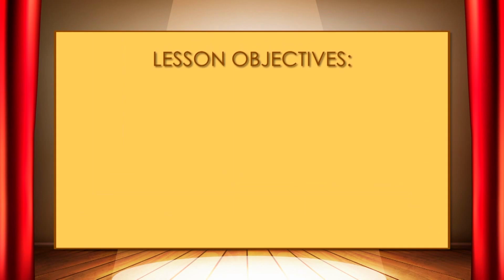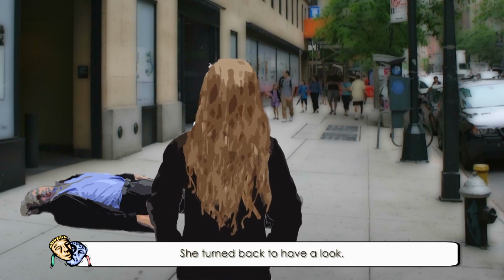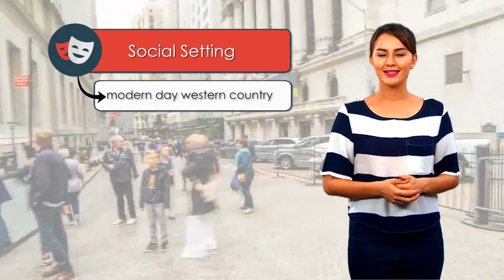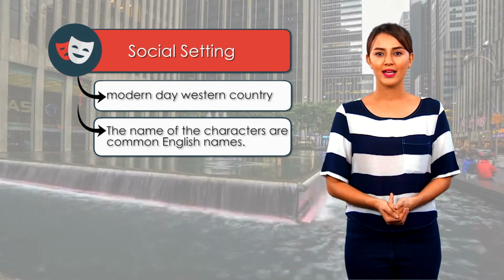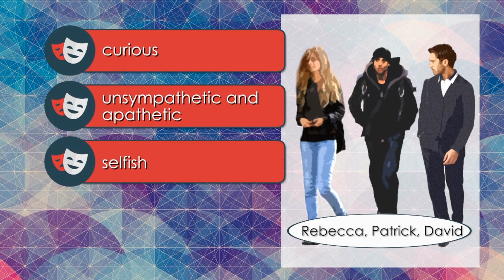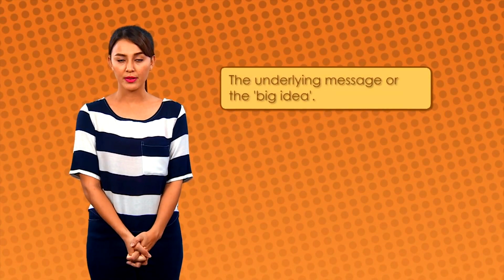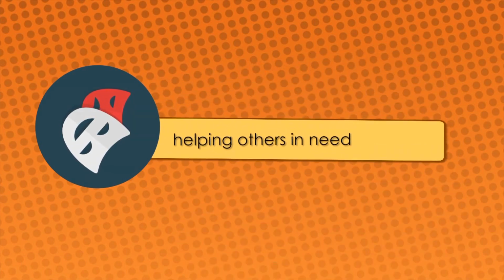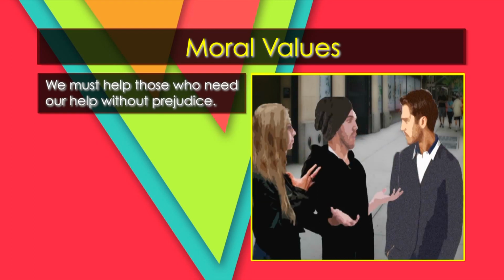EduwebTV: ENGLISH SPM - Drama: The Right Thing To Do By Martyn Ford